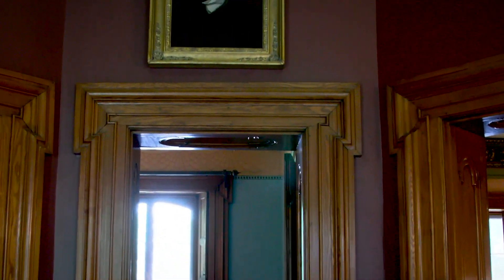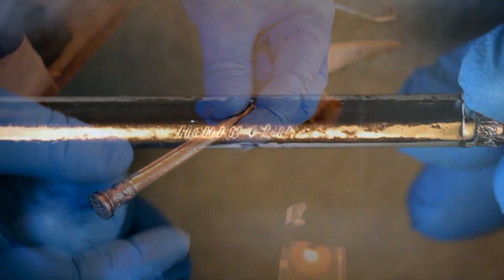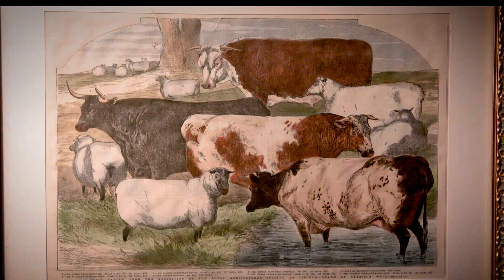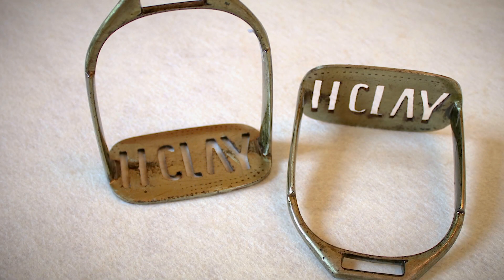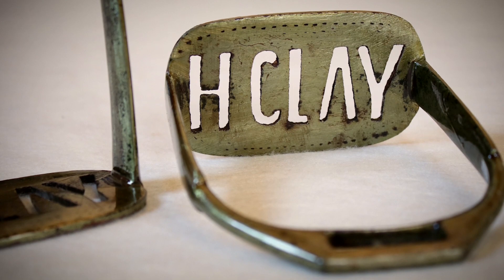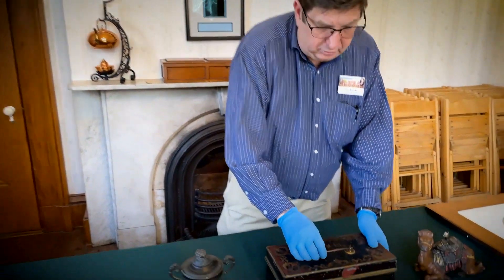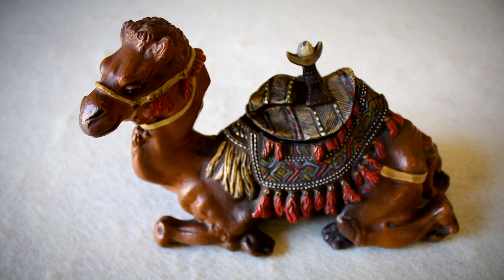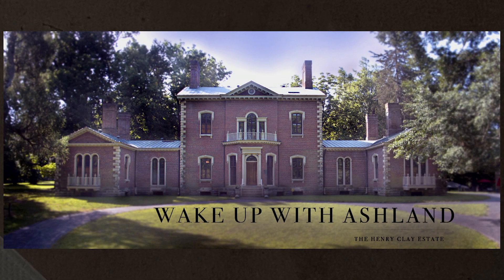Hidden In Plain Sight (Part One)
In this Wake Up With Ashland, Curator Eric Brooks reveals some of the best treasures in Ashland's collection, which are Hidden In Plain Sight.